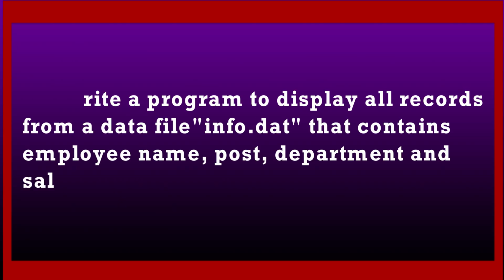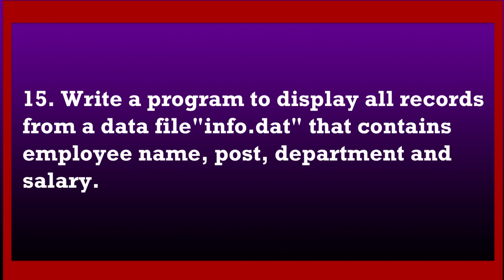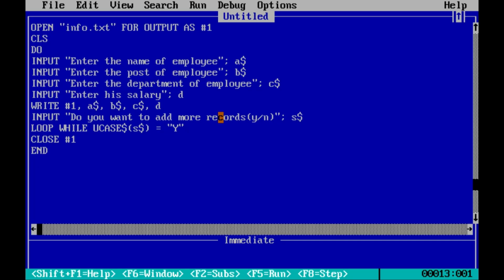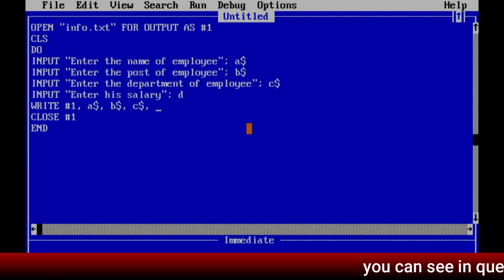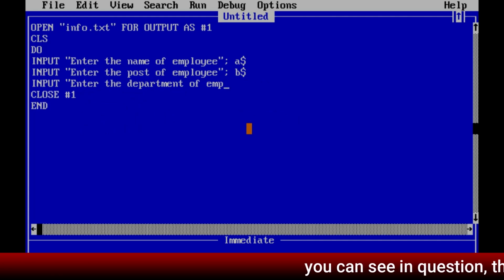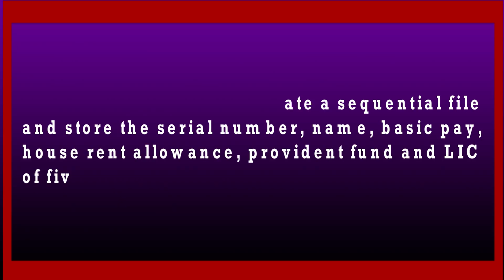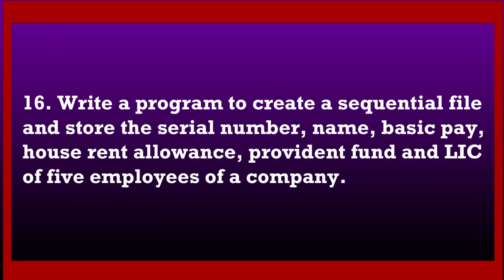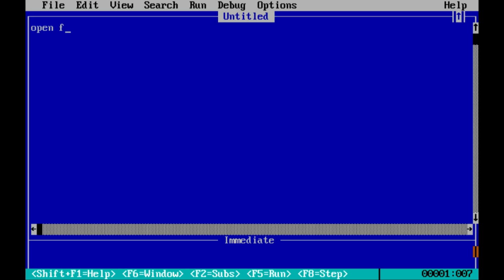filehandling || QBASIC || Programming Solutions || Part 5 || A Complete Computer Guide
filehandlingonqbasic || QBASIC || Programming Solutions || Part 5 || A Complete Computer Guide